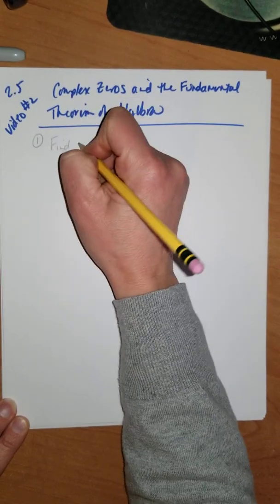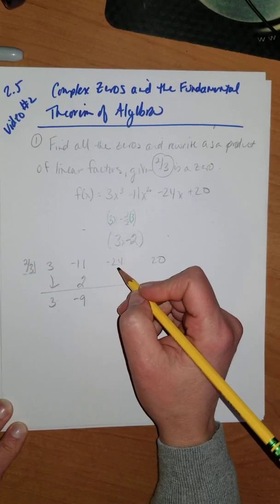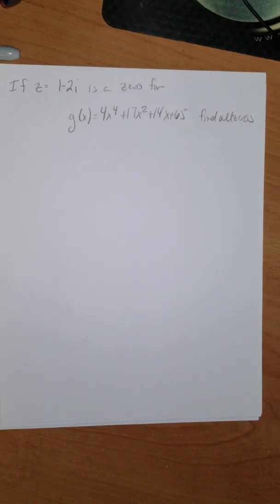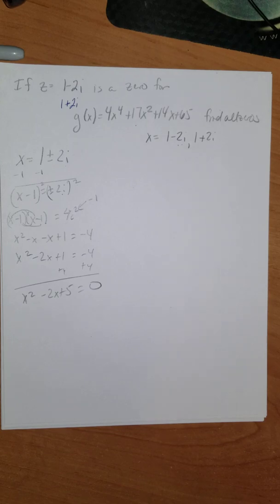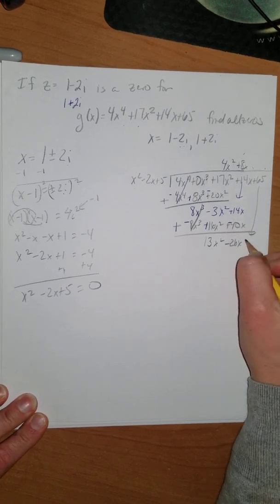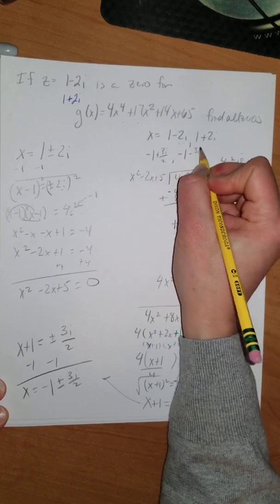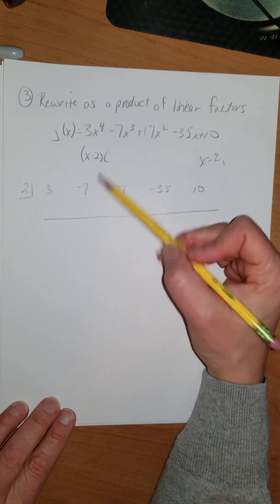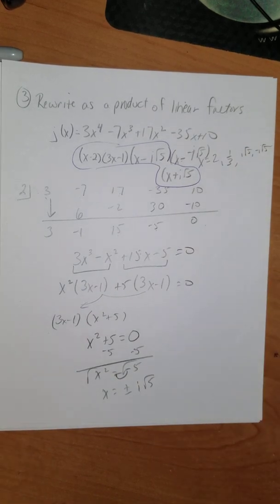AAT/PreCalc 2.5 Comples Zeros and the Fundamental Theorem of algebra video 2